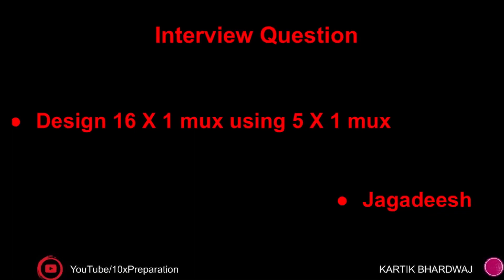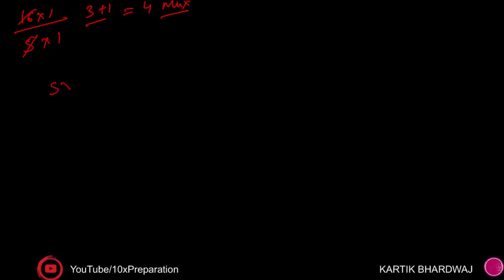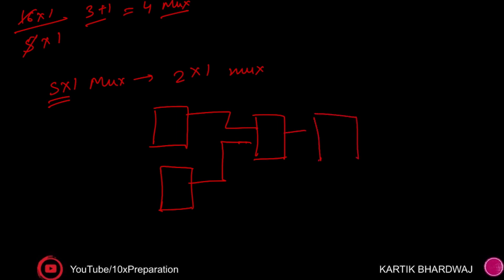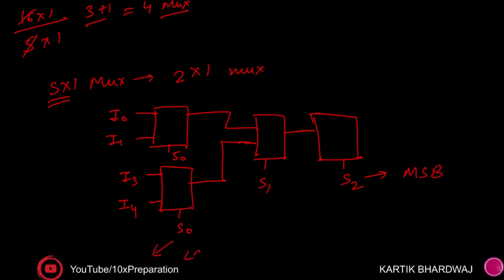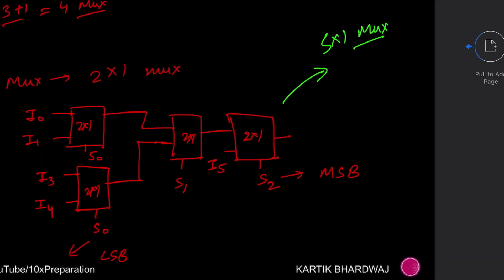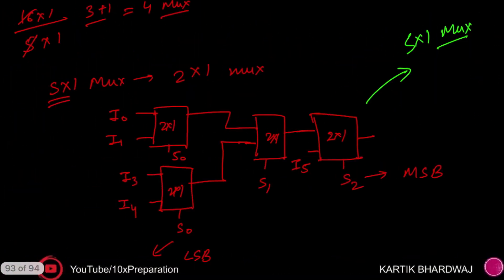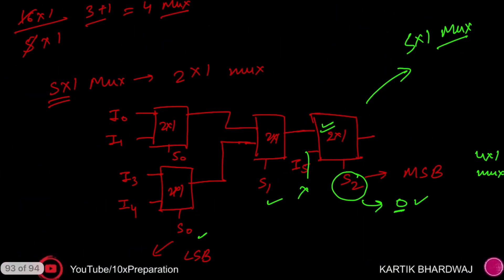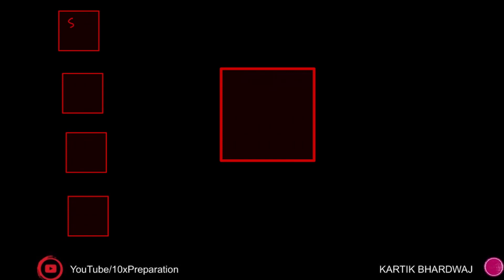VLSI Interview Questions | Implementing 16:1 MUX using 5:1 MUX and 5:1 MUX using 2:1 MUX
🚀 Welcome back to our VLSI Interview Preparation series! In this episode, we're delving into the world of multiplexers (MUX) and unlocking the secrets of efficient design. We'll show you how to implement a 16:1 MUX using 5:1 MUX and a 5:1 MUX using 2:1 MUX. These concepts are not only essential for VLSI interviews but also for mastering digital design.

⚙️ Key Highlights:

Multiplexer Basics: A quick refresher on multiplexers and their crucial role in digital circuits.
16:1 MUX Implementation: We'll walk you through the step-by-step process of building a 16:1 MUX using 5:1 MUX components.
5:1 MUX Implementation: Learn how to create a 5:1 MUX using 2:1 MUX building blocks.
🔍 Why Learn MUX Implementations?
Understanding how to implement larger multiplexers using smaller ones is a valuable skill in VLSI design. It optimizes your circuit and enhances your problem-solving abilities.

📖 What's in Store:

Clear Explanations: We break down complex concepts into digestible segments.
Practical Insights: Real-world examples to demonstrate the significance of these implementations.
Interview Readiness: Prepare yourself for VLSI interviews by mastering these essential concepts.
⏰ Don't miss out on this golden opportunity to enhance your VLSI interview preparedness and excel in your dream job interviews!

Let's dive into the world of multiplexers and boost your VLSI interview success! 💡

Keywords (Comma-separated):
VLSI Interview Prep, Multiplexers, Digital Design, MUX Implementations, VLSI Job Interview, Digital Circuits, 16:1 MUX, 5:1 MUX, 2:1 MUX.